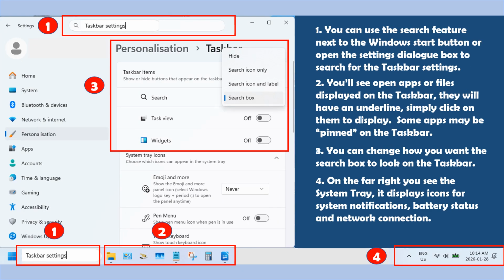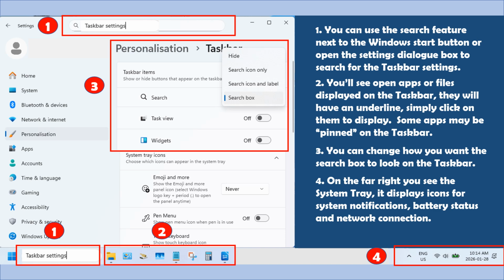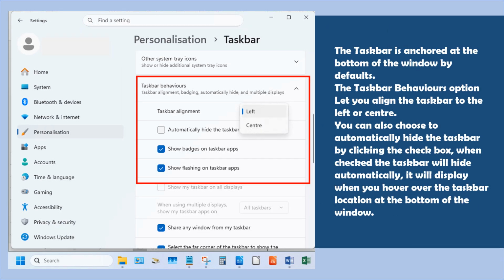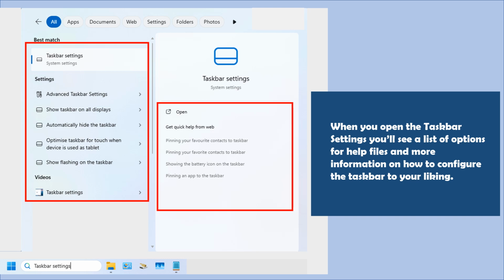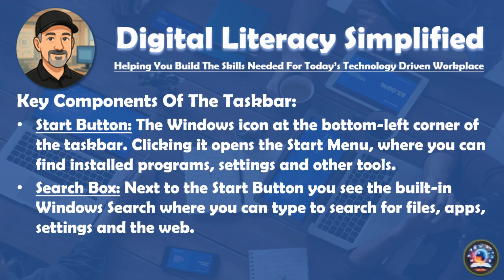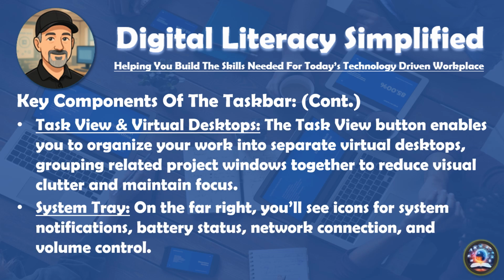Stop Wasting Clicks! Master the Windows Taskbar in 5 Minutes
The Windows Taskbar is one of the most-used features on your computer, yet many people only use a fraction of its capabilities!

In this video, you'll learn how to transform your Taskbar into a high-speed "command center." We break down its key features - including the Start Button, Search Box, Pinned Apps, and the System Tray - so you can stop searching for your work and start saving time, clicks, and daily frustration.

👇 Timestamps:
0:00 The Taskbar Explained
0:43 The Taskbar Screen
3:11 Taskbar Key Components
4:27 How To Use The Taskbar
5:18 In Summary

Whether you're using a work computer or a home PC, mastering these simple shortcuts will make your everyday tech tasks faster and much more efficient.

Digital Literacy Simplified is here to help you develop the essential Digital Literacy skills you need to be successful in today’s technology-driven workplace. Our goals is to help you master the tech, land the job and advance our career!
We utilize a blend of professional expertise, Internet research and AI tools to produce our videos. To provide clear visual examples while protecting privacy, this channel utilizes AI-generated imagery. We believe in the responsible and transparent use of AI tools to enhance digital education. As cybersecurity attack techniques evolve, defenses must also be continuously updated. Use the information in our videos as a guide only and make any changes and updates to your devices at your own risk.